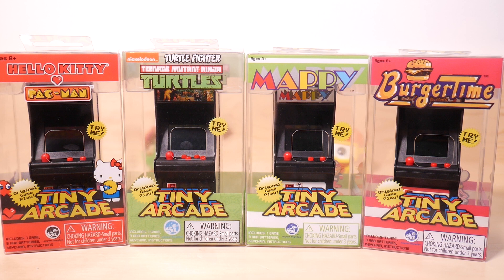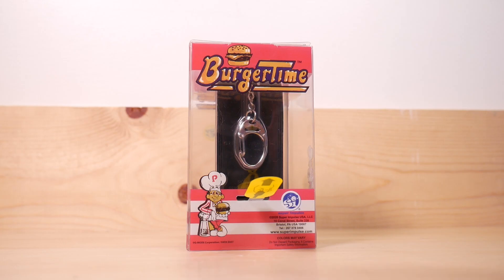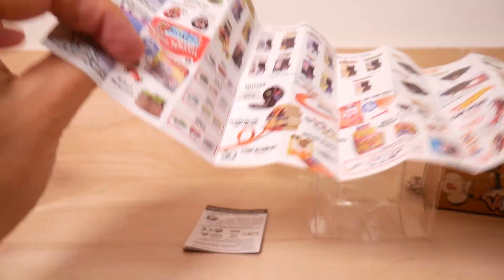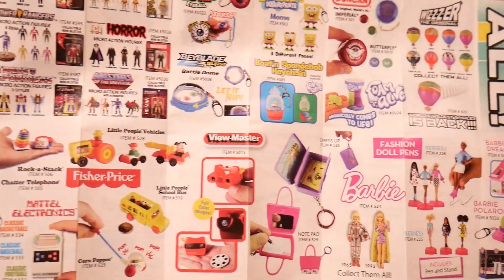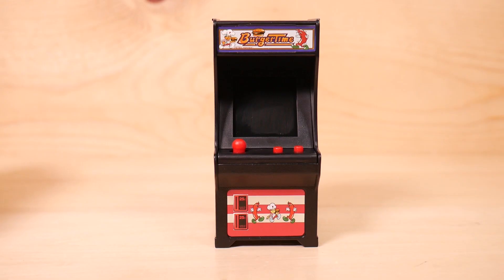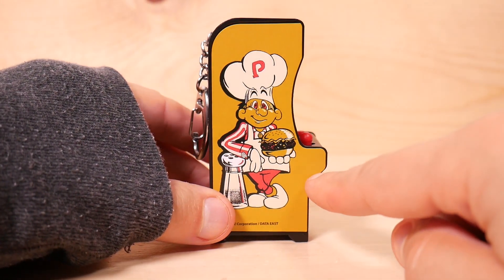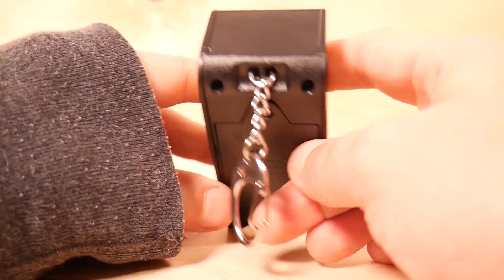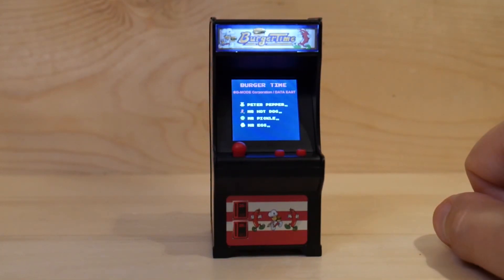🕹️ Worlds Smallest Tiny Arcade BurgerTime Unboxing and Gameplay 🕹️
Tiny Burger Time on Amazon

It's the last of the Tiny Arcades!  Today is an unboxing thoughts and gameplay of the Superimpulse Tiny Arcade BurgerTime. Pop on those reading glasses old timers: They pull no punches on the difficulty level on this one!

Call Rob!
On Steam, Origin, and Xbox Live: Retr0Rob (first “0” is a zero)

Feel free to send me postcards to say hi!